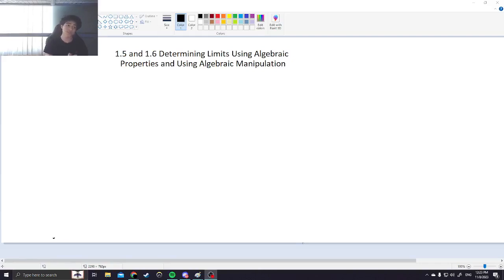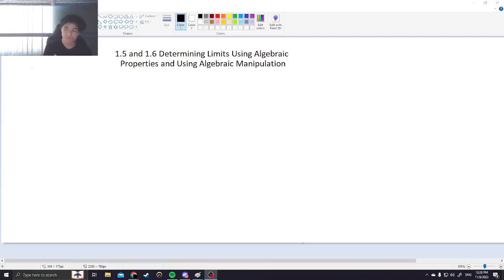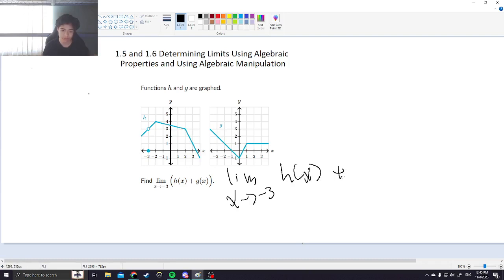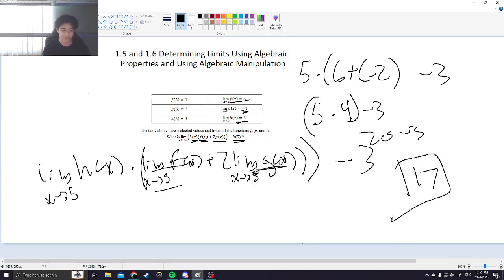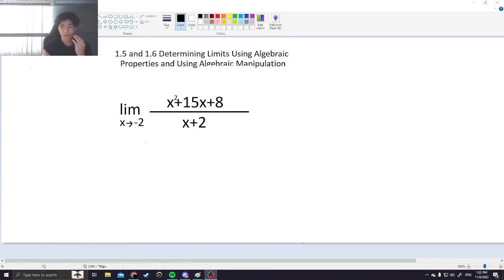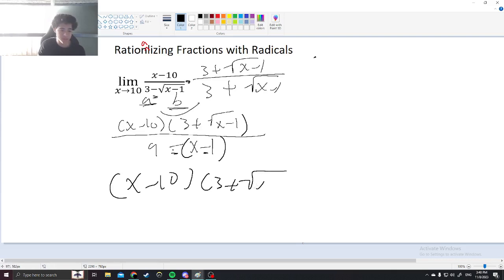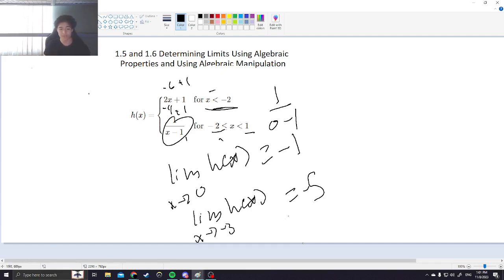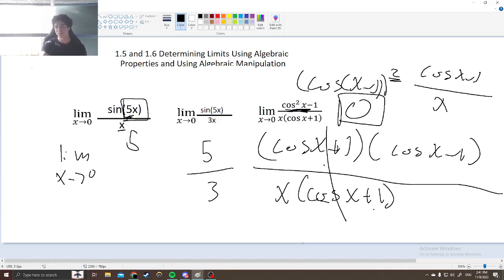AP Calculus Unit 1 Review - Limits and Algebra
In this video, I am covering units 1.4 and 1.5 of calculus, getting through all of the algebra.